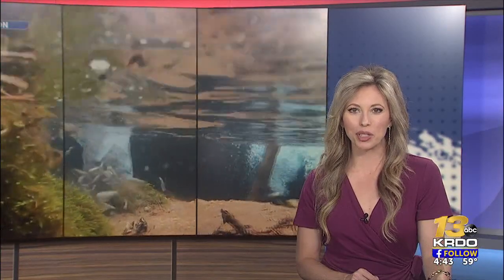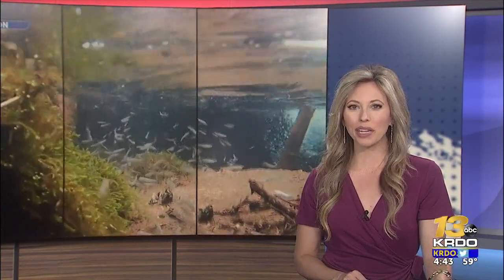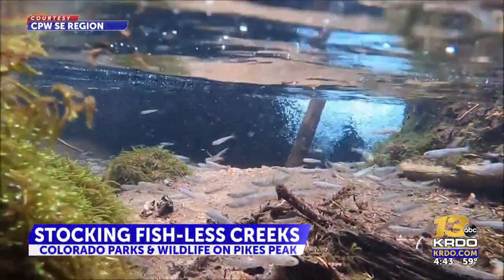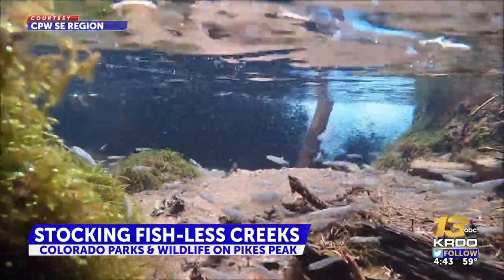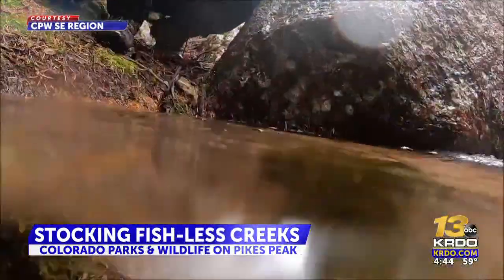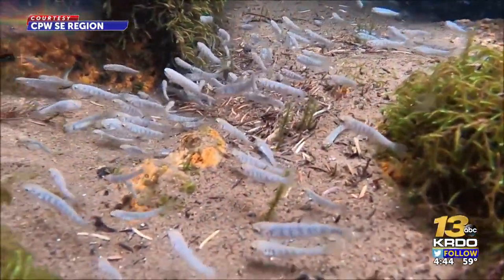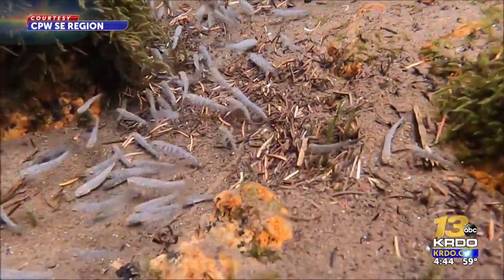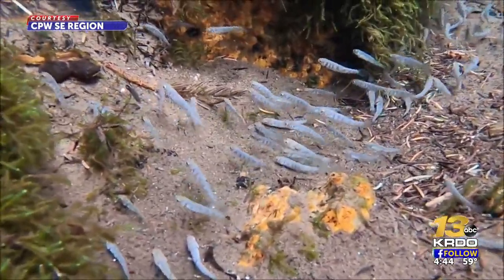Stocking Colorado creeks with fish